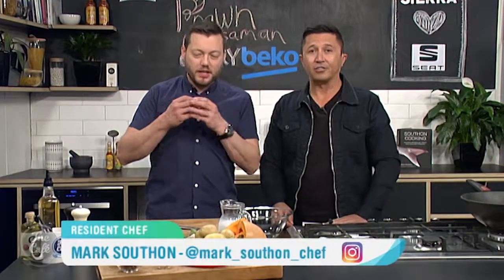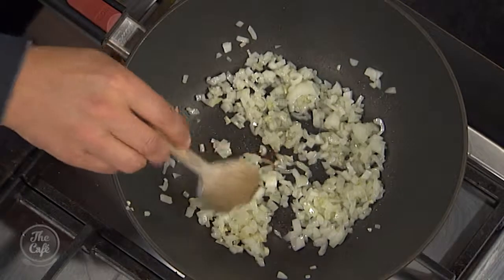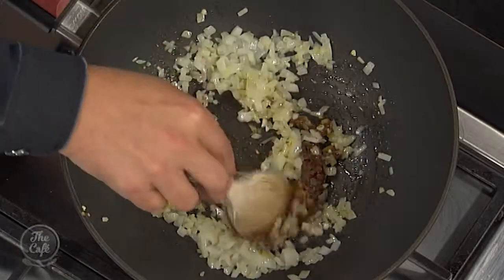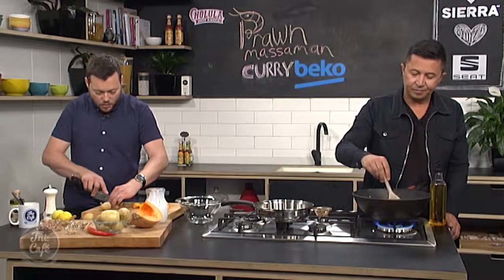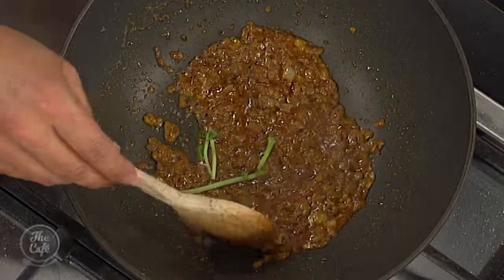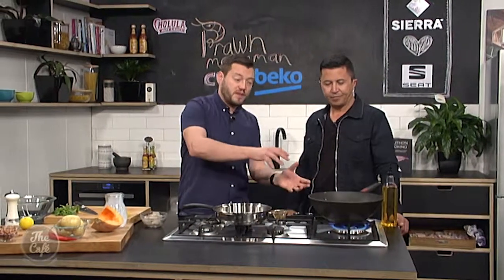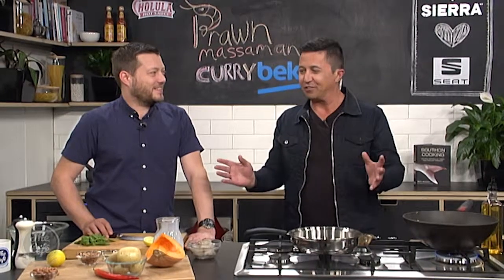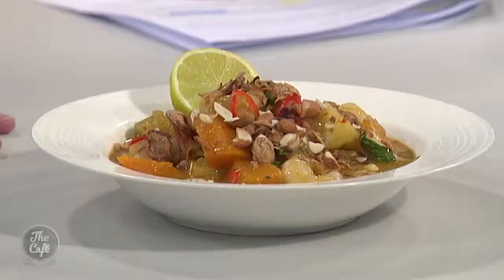Prawn Massaman Curry